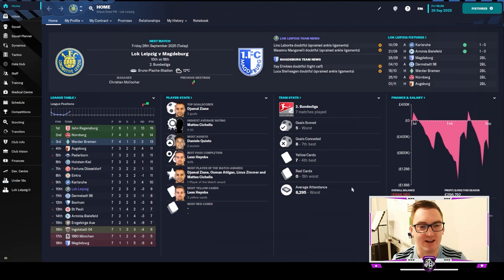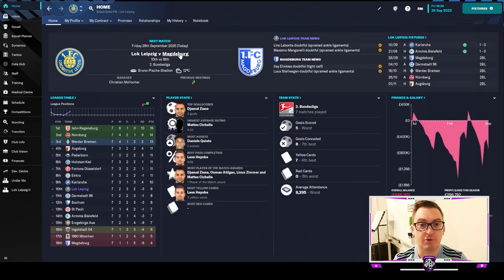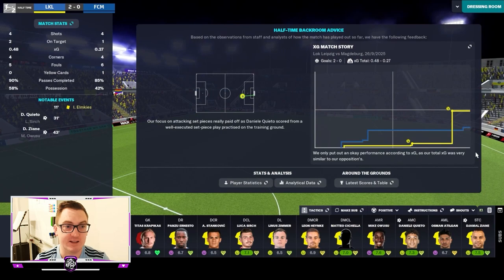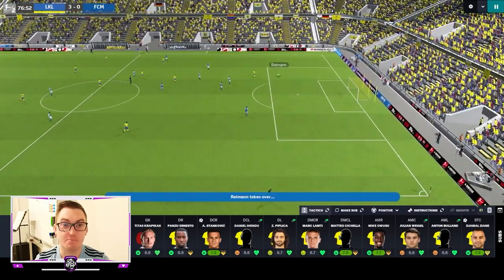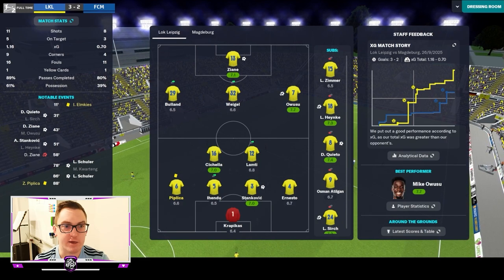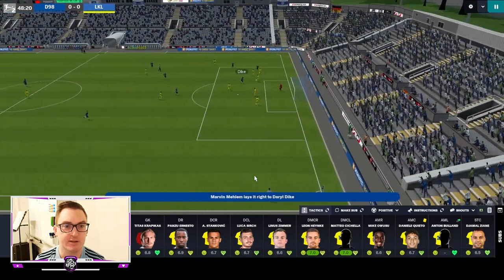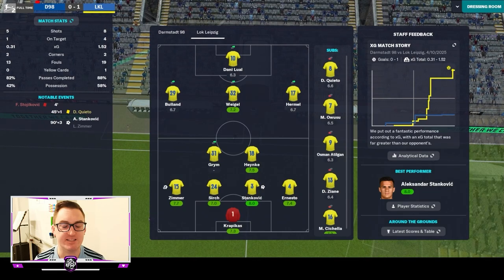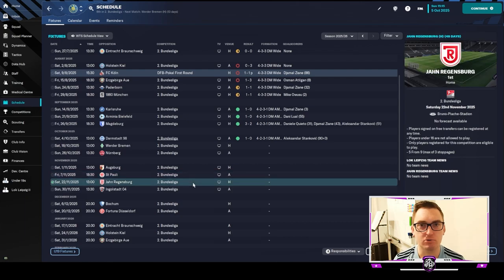THE RESURGENCE? | LEIPZIG LOKO | Ep 33 | 1. FC Lokomotive Leipzig | FM23 Let’s Play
Welcome to the thrilling 33rd episode of the Leipzig Loko, the captivating Football Manager 2023 Let's Play series featuring 1. FC Lokomotive Leipzig. In this action-packed installment, we're determined to maintain our recent resurgence and climb out of the relegation danger in the intense battles of the 2. Bundesliga.

Join us as we implement a new tactical approach, deploying a formidable 4-2-3-1 formation to unleash our attacking prowess and solidify our defense. In this crucial episode, we face off against two formidable opponents, Magdeburg and Darmstadt, who will test our mettle and determination on the pitch.

Experience the excitement and tension as we go head-to-head against these tough adversaries, leaving no stone unturned in our quest for crucial points. Witness the tactical battles, the individual brilliance, and the collective efforts of our squad as we fight tooth and nail to secure victory and distance ourselves from the relegation zone.

Can we build on our recent form and showcase our true potential in these challenging encounters? Will the 4-2-3-1 formation prove to be the catalyst for our resurgence? Join us as we embark on this thrilling journey to escape the clutches of relegation and propel ourselves to greater heights.

Don't miss out on the 33rd episode of the Leipzig Loko as we navigate the treacherous waters of the 2. Bundesliga, taking on Magdeburg and Darmstadt in our quest for survival. Brace yourself for captivating football, tactical masterstrokes, and unforgettable moments as we strive to secure our place in the league. It's a must-watch for football enthusiasts and avid FM fans alike!
Come watch me live on Twitch @
ABOUT SHAUN DOES FM

Football Manager Let's Play's from a New Zealander who started making content in January 2021!
Have previously done a Hexagon Challenge, World Super League save, Build a Nation in Iceland called Husavik Heroes and FM OE!
Also do the occasional other type of FM video, e.g. Experiments (The One That Got Away)!
Shaun’s Laptop is an Acer Nitro 5 (Ryzen 7 4800H 8-Core 1650 TI 512GB 144HZ Version), his microphone is an Elgato Wave 3 and he uses an Elgato Facecam
Intro / Outro Song – Shadows In My Face by Aiyo

IN GAME GRAPHICS / PACKS